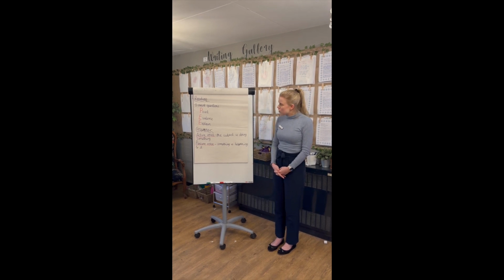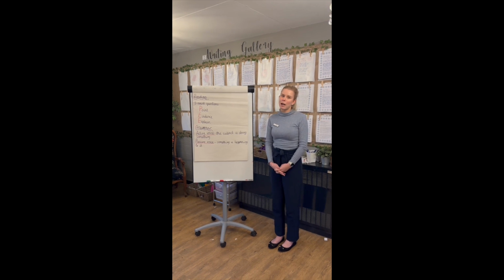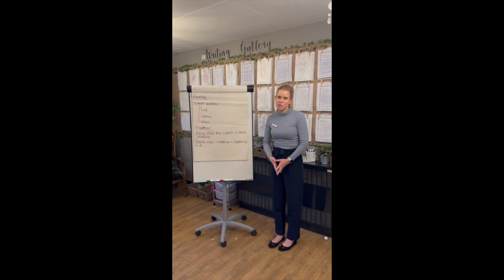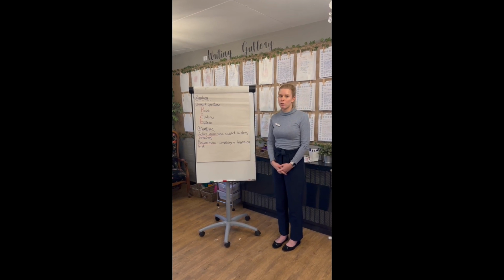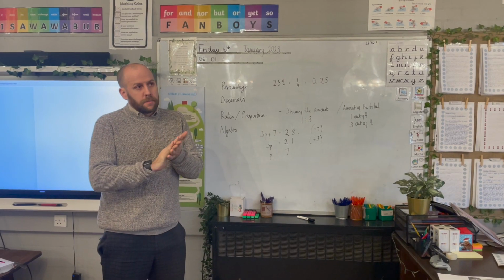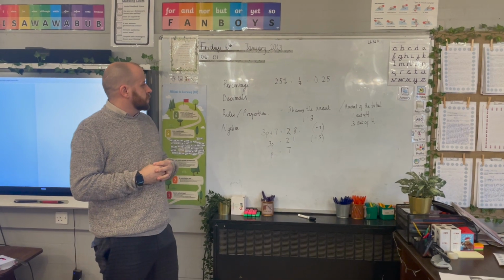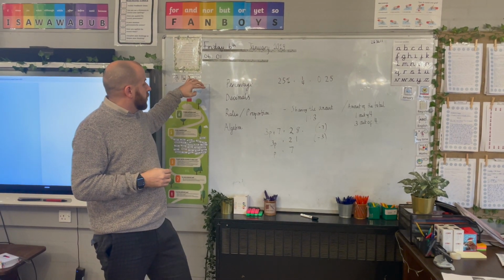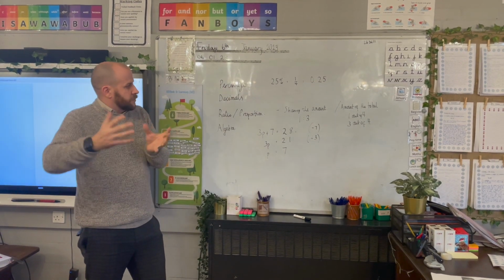Year 6 Family Support - Spring 1